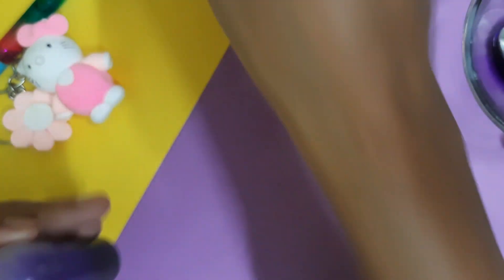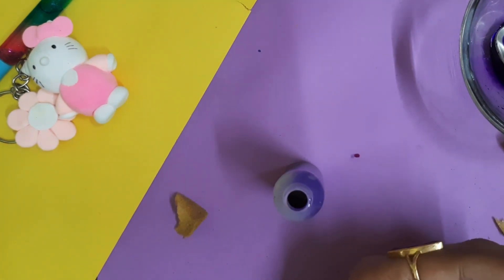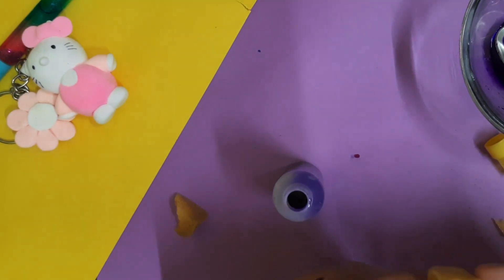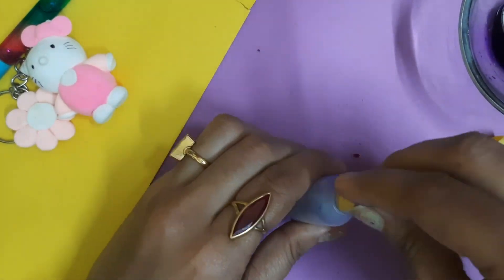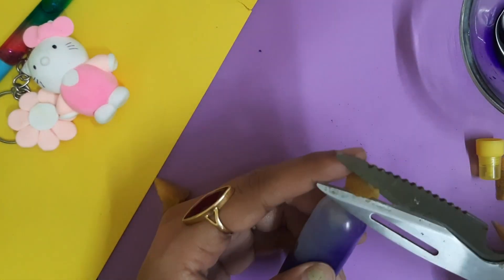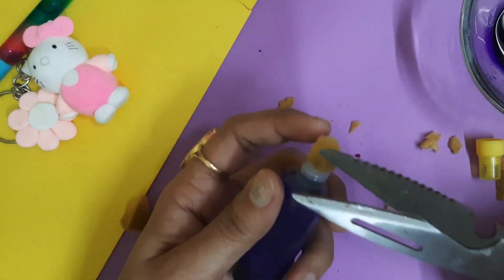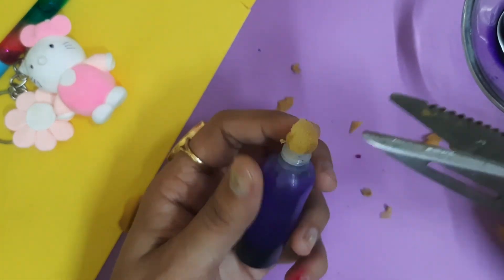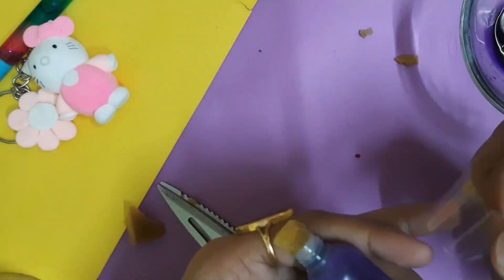DIY Posca markers | Homemade posca markers | How to make posca marker at home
diy posca markers,homemade posca marker,posca marker diy,posca marker,posca,how to make posca marker at home,posca marker making diy